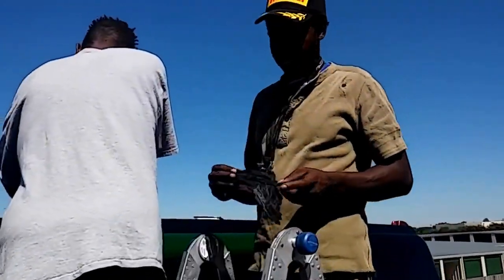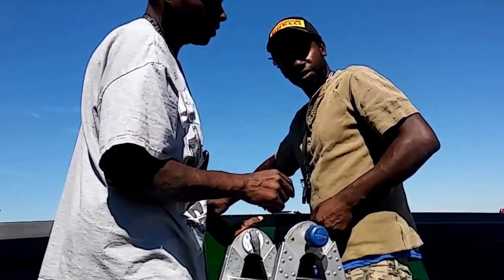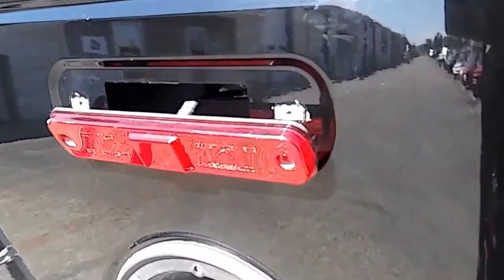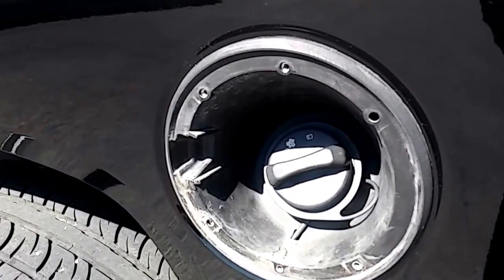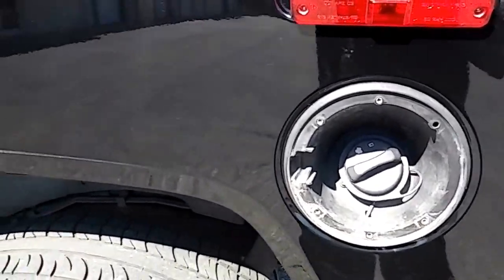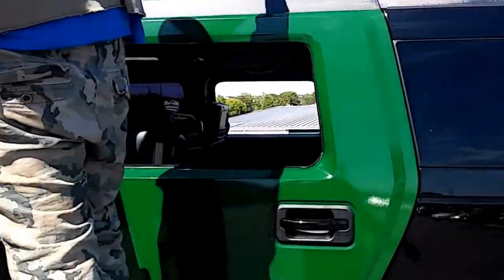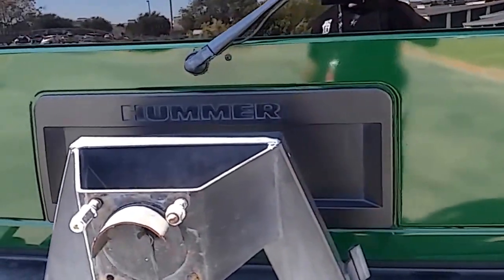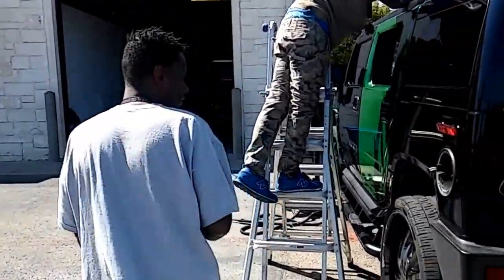GET A NEW CAR AT WITHOUT THE COST / RED DRAGON WRAPS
Red Dragon Wraps Design , a Full Service Design Company , we do it all Upholstery , Tint , Graphics , and more , ask about our residential window tint. 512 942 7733 Give us a Fleet of Buses and we give you a great price.Buses , Boats , Semi's . We do fleets all over the USA.